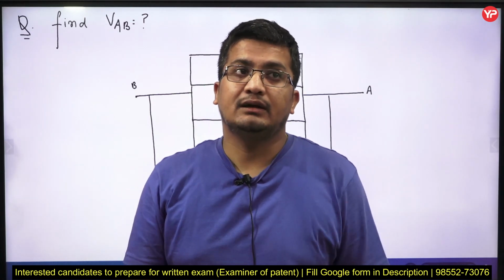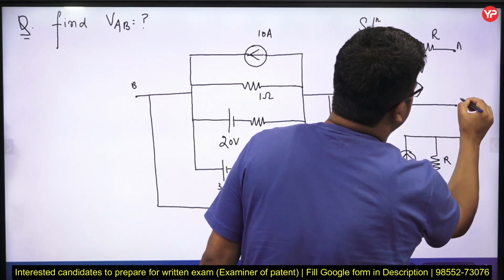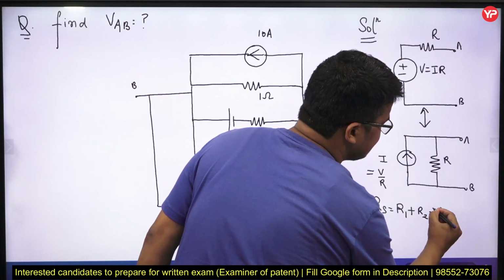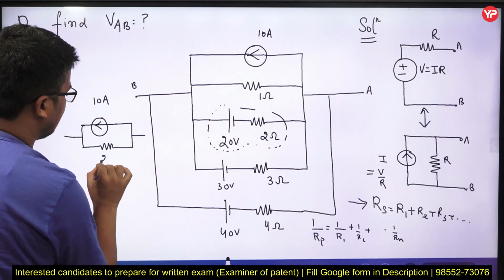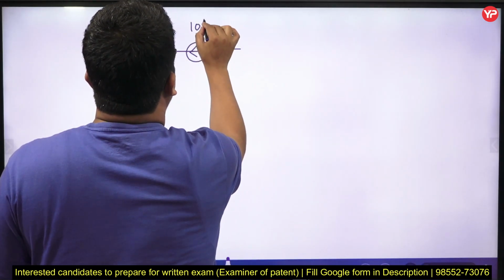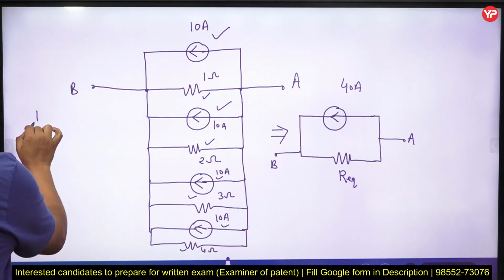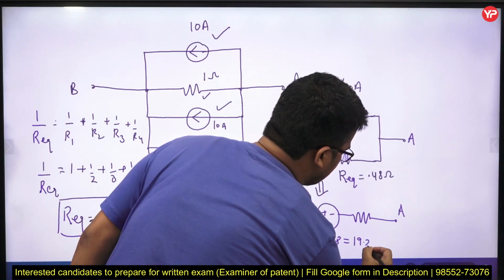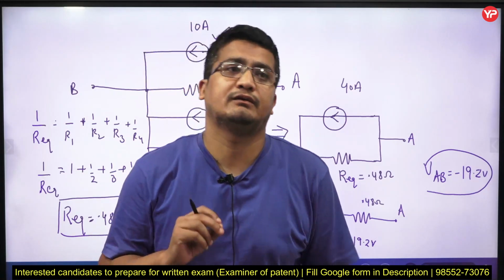Descriptive solution of Network Theory Questions asked in previous year CGPDTM exam of EE Electrical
Descriptive solution of Network Theory Questions asked in previous year CGPDTM exam of EE Electrical | Analysis of Previous year Electrical Descriptive paper | CGPDTM EE written exam preparation | Complete Module details of CGPDTM 553 Post written exam preparation | Non technical & Technical | Best opportunity to get Group A Govt Job @ 35 years age limit without GATE | CGPDTM 553 posts | Prepare for Written exam with YourPedia Mechanical, Electronics, Electrical, Computer Science, Chemistry